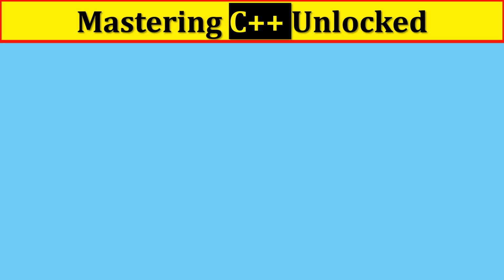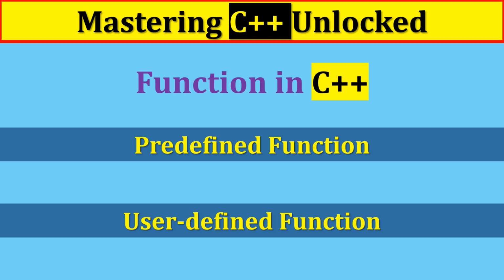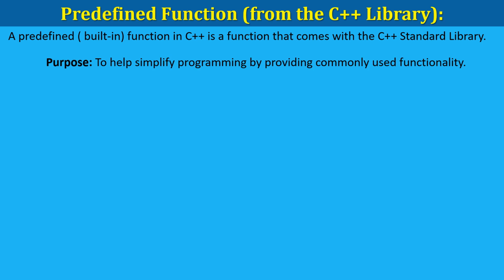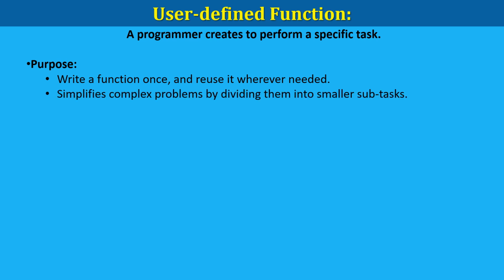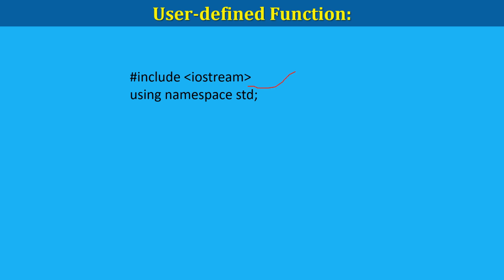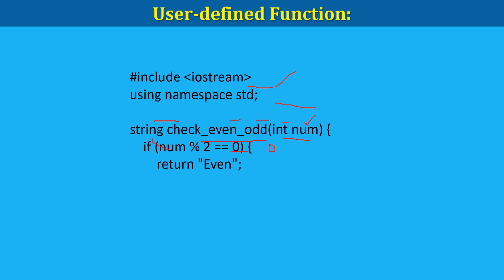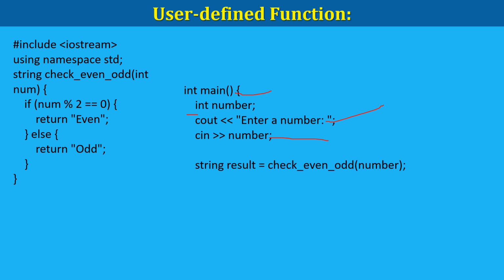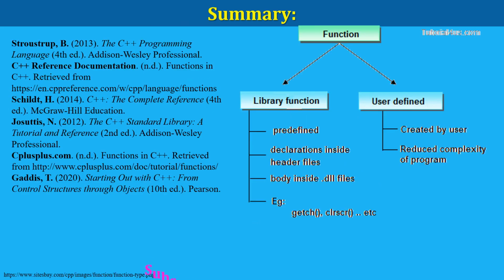Function in C++ | Predefined & User-defined Function | Mastering C++ Unlocked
Welcome to "Mastering C++ Unlocked"! This is Lecture 1.1: Functions. In today’s session, we’re going to explore one of the foundational concepts in C++: Functions. Functions allow us to break down complex tasks into smaller, manageable pieces of code, making our programs more efficient and easier to understand.
We’ll cover two key areas:
Predefined Functions – These are the built-in functions that come with C++, designed to help you perform common tasks without writing the code from scratch.
User-Defined Functions – These are the functions that you, as the programmer, can create to perform specific tasks tailored to your program’s needs.
By the end of this lecture, you’ll understand how to use both predefined and user-defined functions to structure your programs more effectively and make them more reusable.
So, whether you're new to C++ or brushing up on your skills, this session will give you a solid understanding of how functions work and how to implement them in your code.
Let’s jump right in and get started!